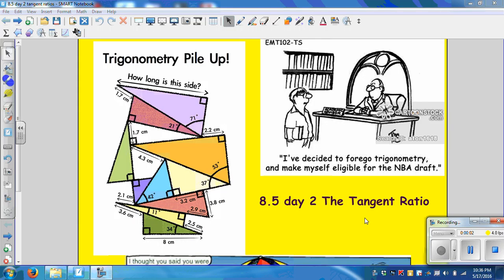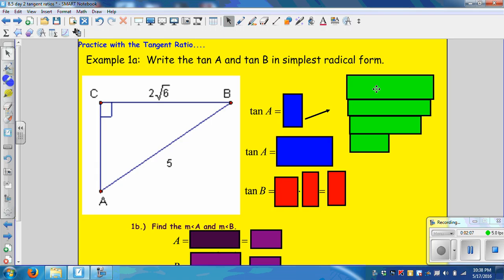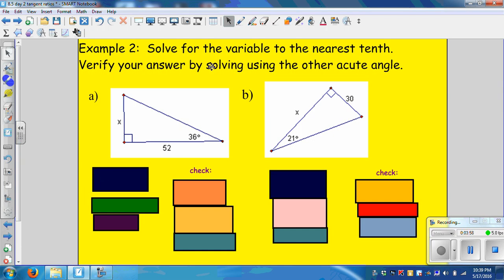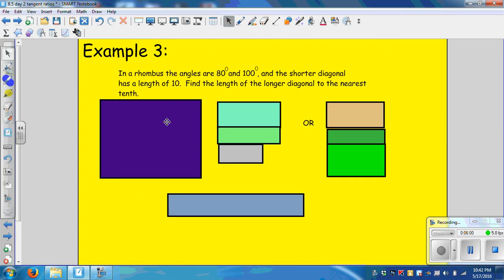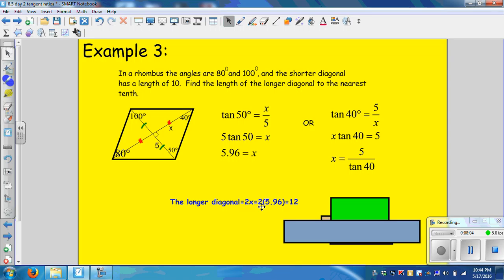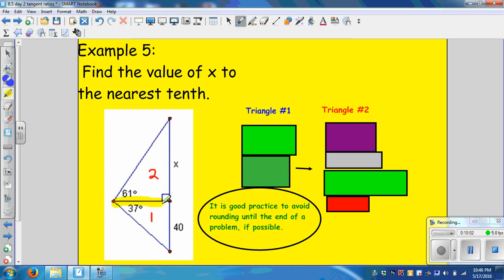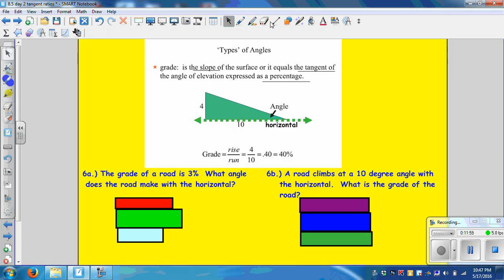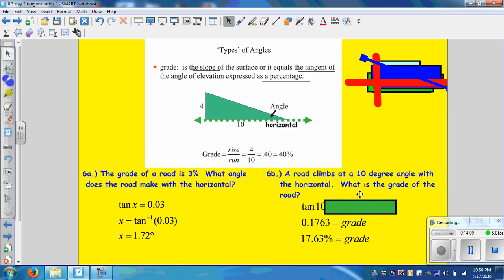8 5 day 2 tangent ratios